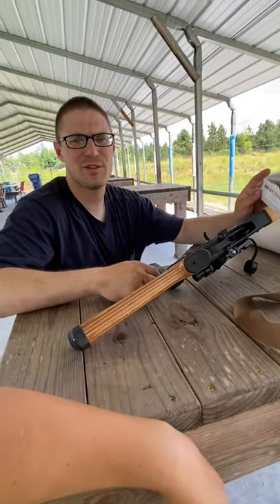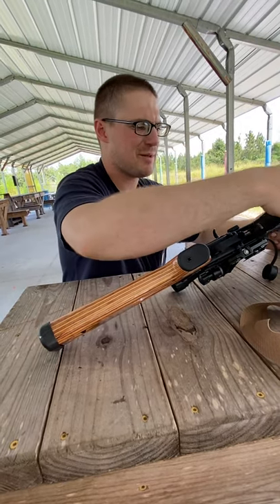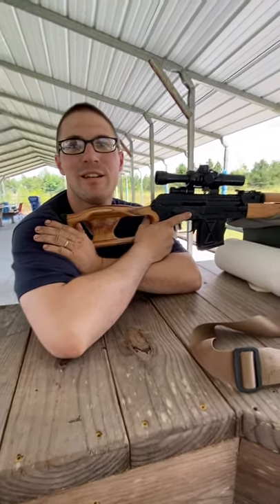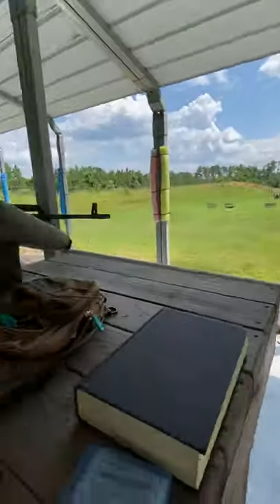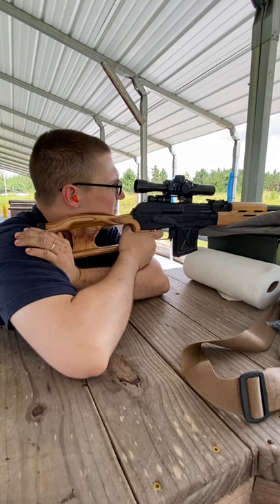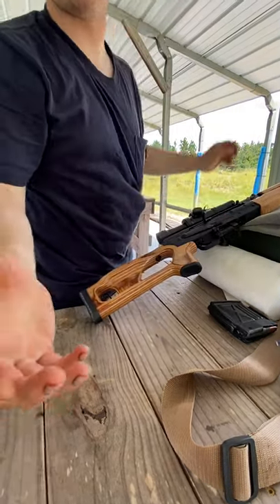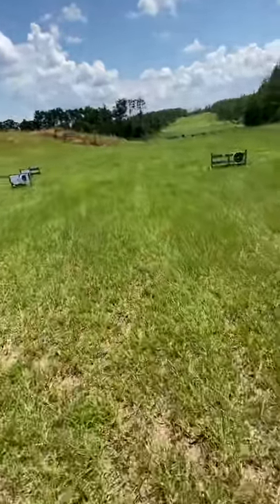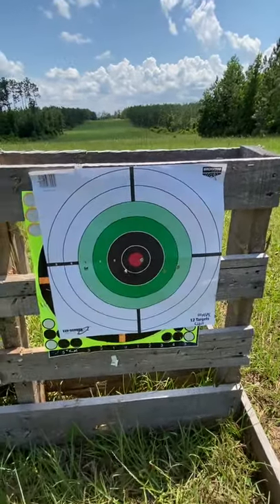Red Army Standard PSL group